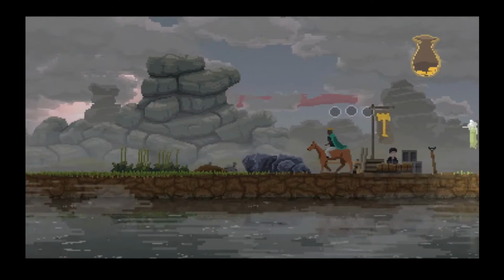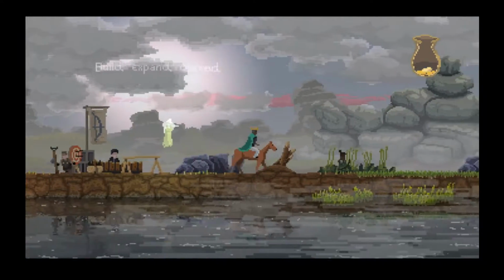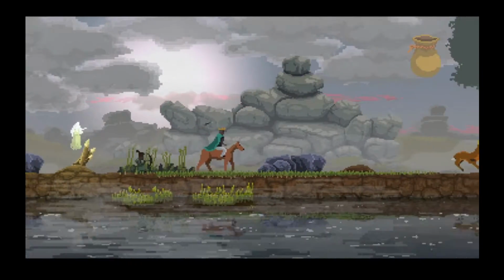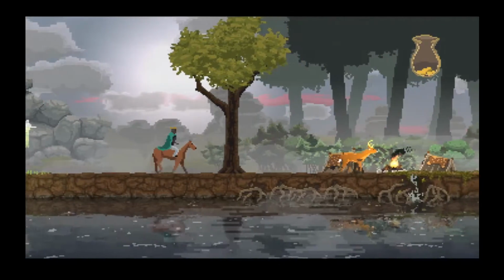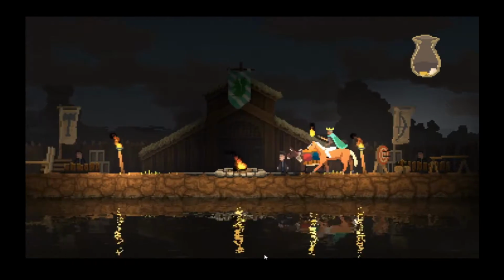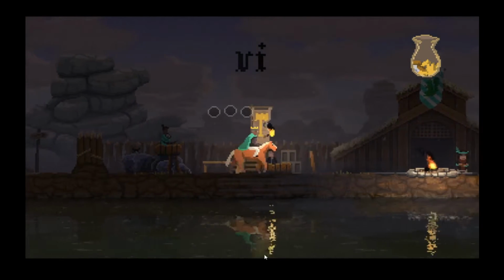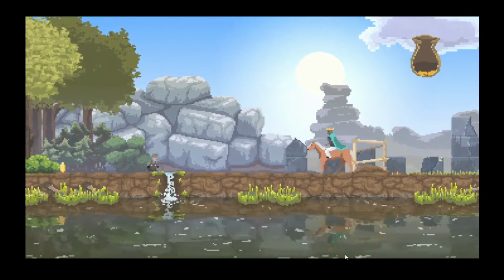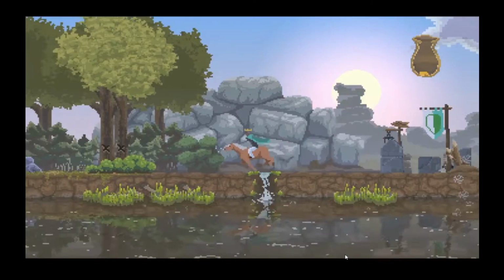Kingdom: New Lands - 1 - Sequel-Spansion?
The stand alone expansion  to the classic Kingdom is finally here!